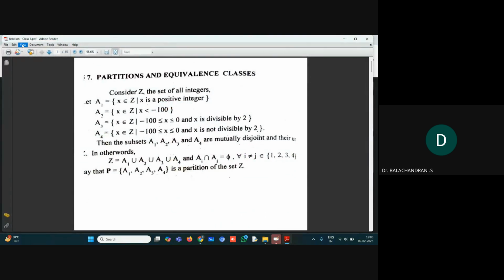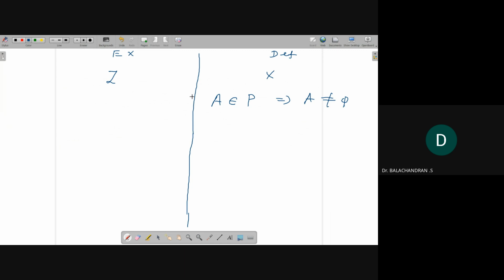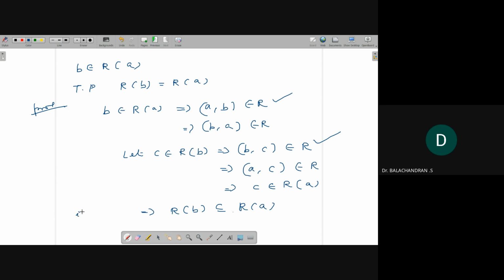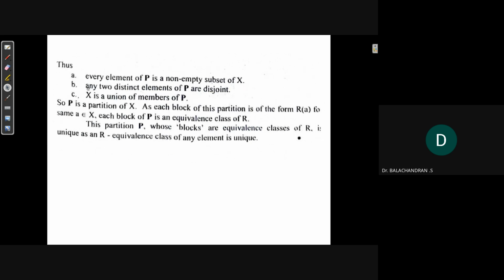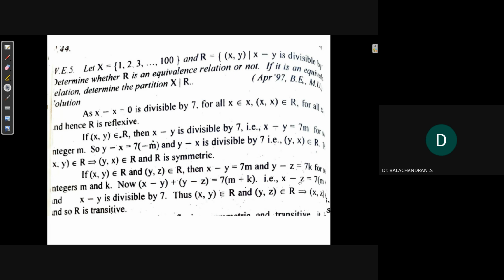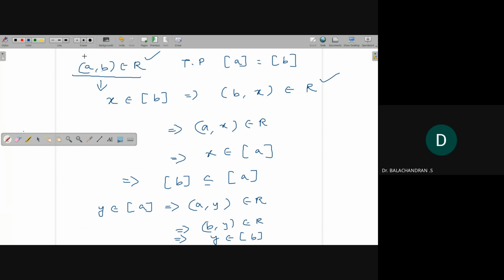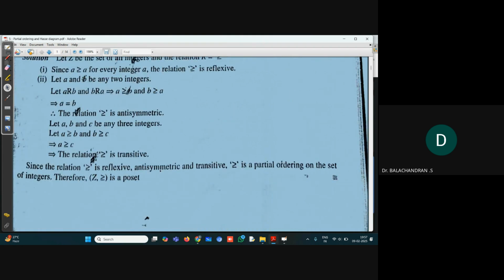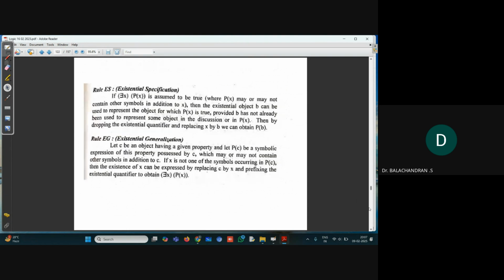Relations - Lecture 7